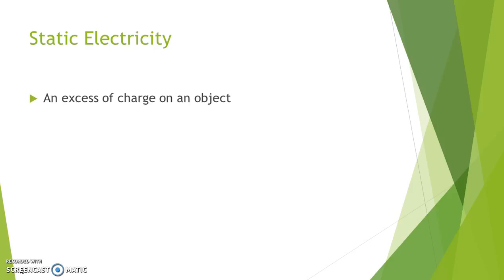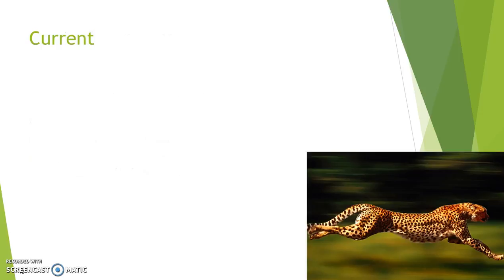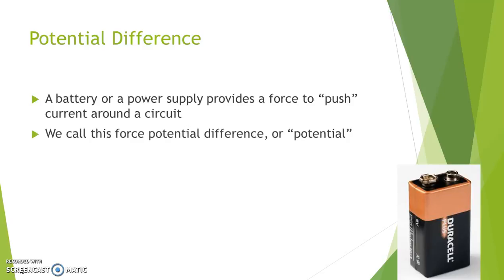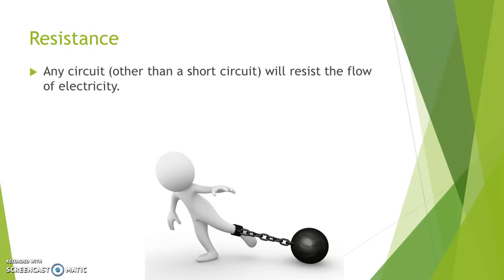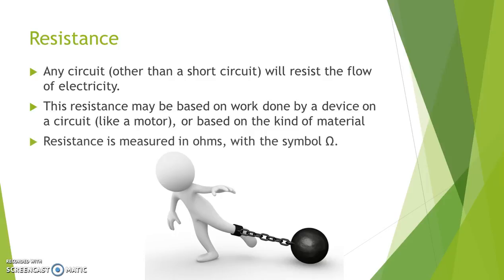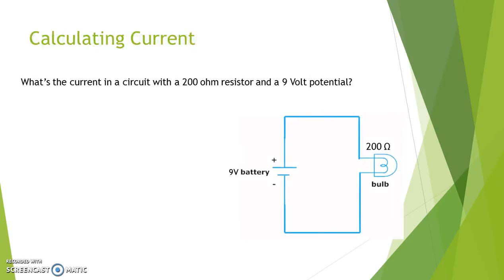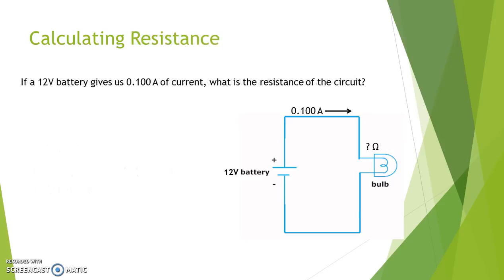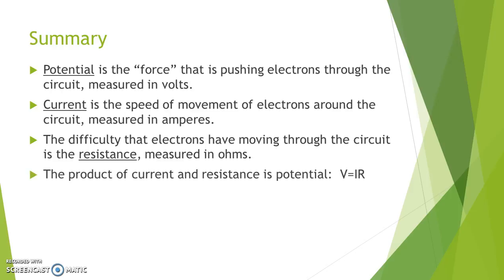circuits 1 basic circuits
TEJ3M
TEJ2O